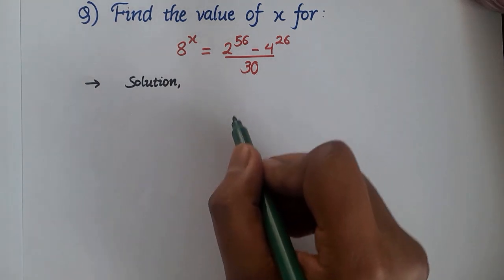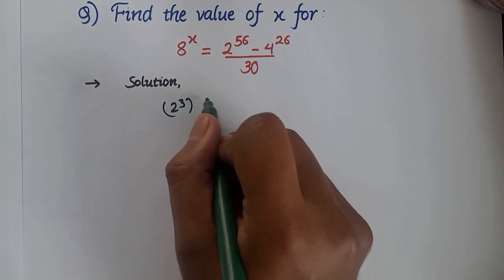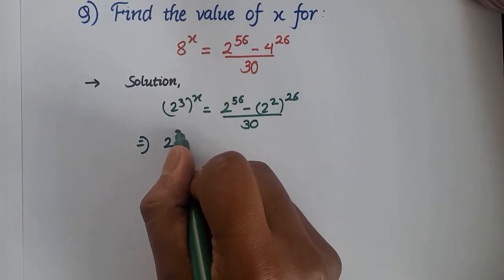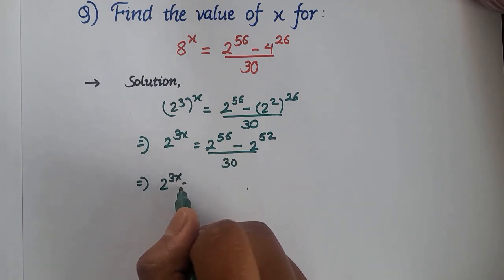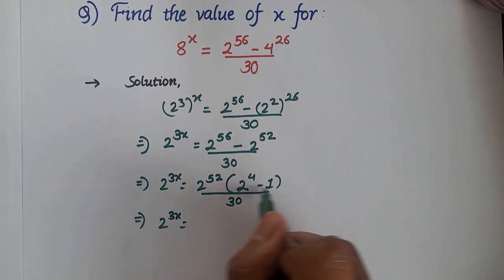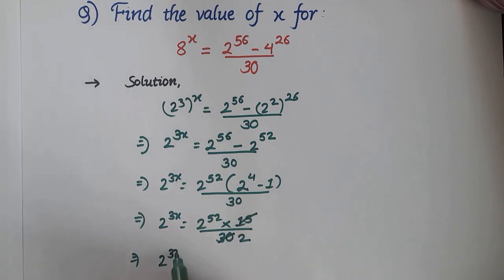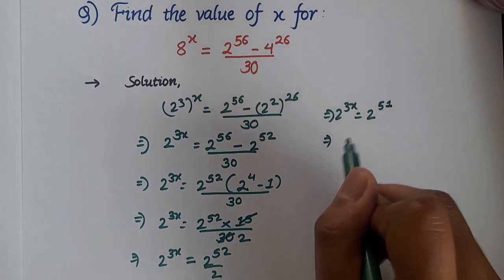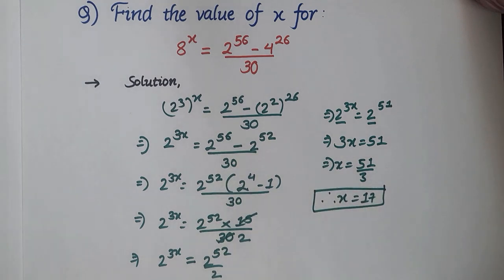An interesting exponential equation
Hey everyone, Enjoy this interesting problem to boost your curiosity and love for math.